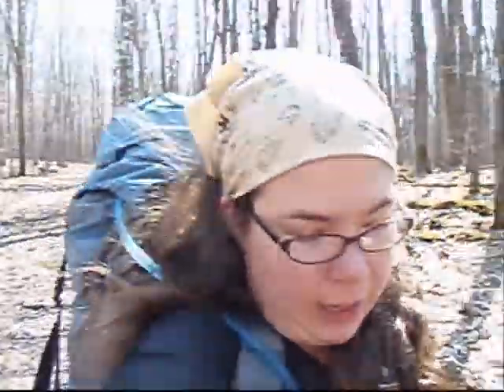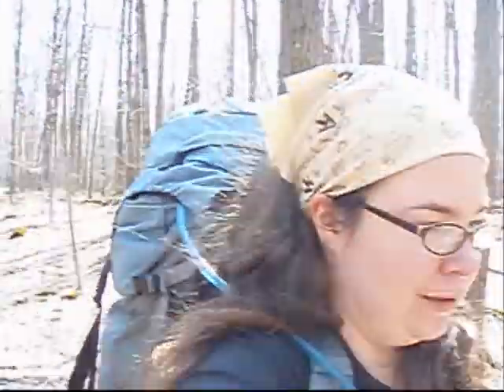Mille Lacs Kathio State Park, P. 2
Wildlife footage right off the bat, then some breakfast, a bit of hiking, a windy tower.